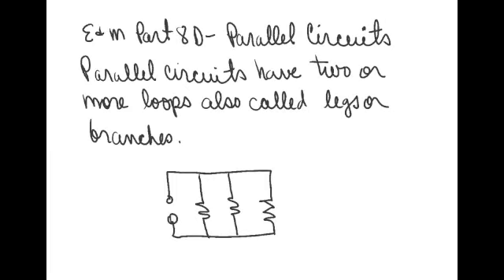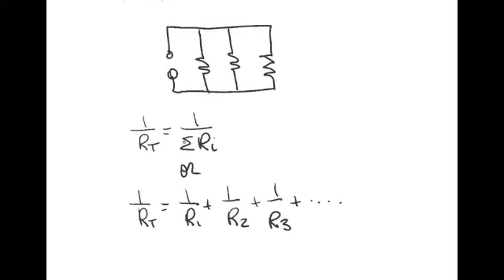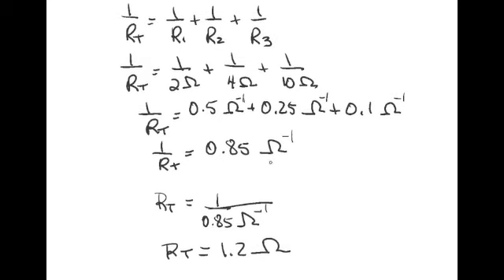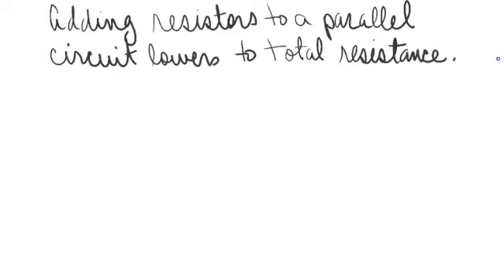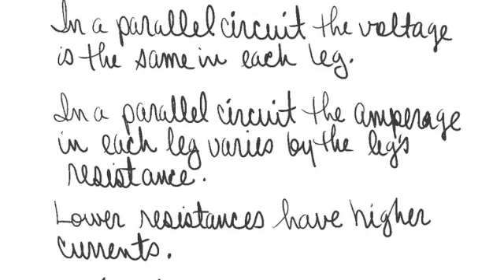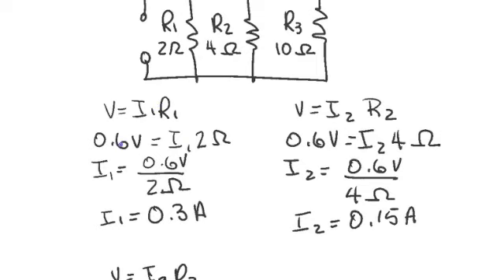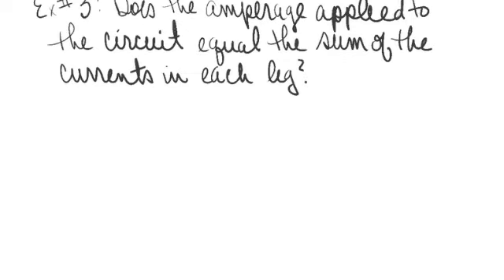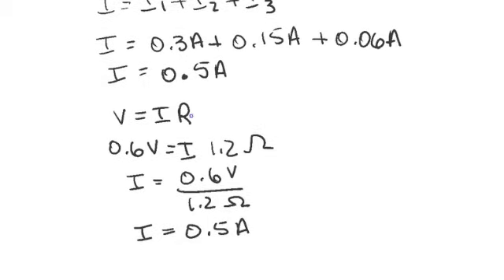E&M Part 8D Parallel Circuits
Voltage amperages and total resistance in a parallel circuit